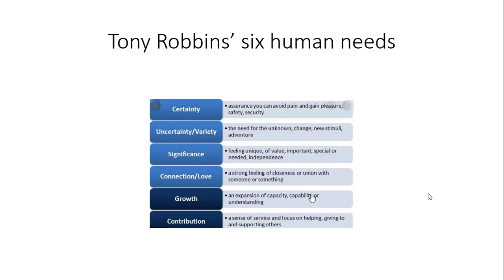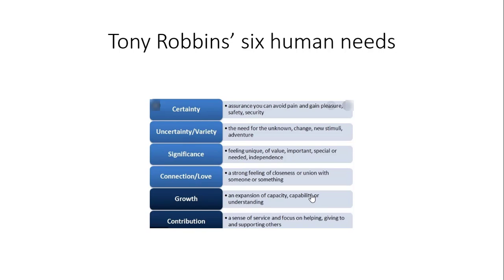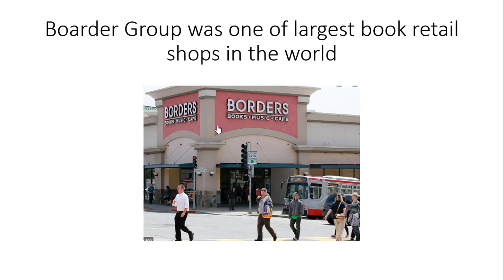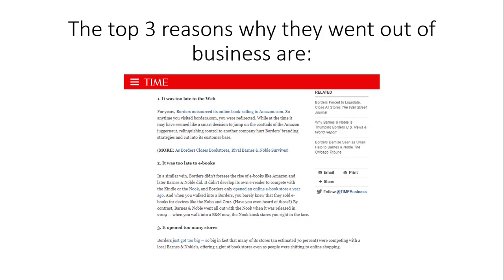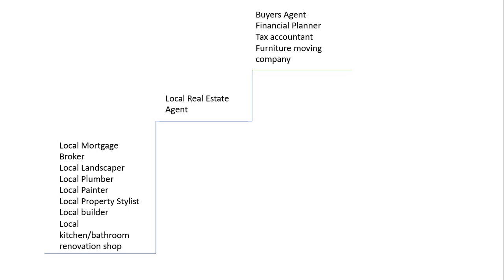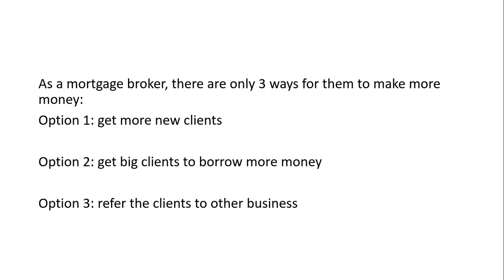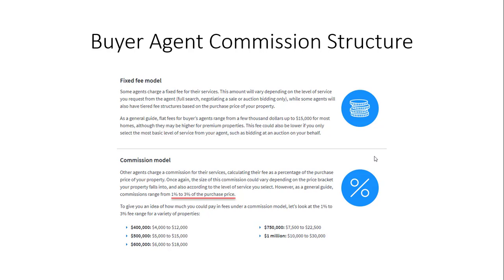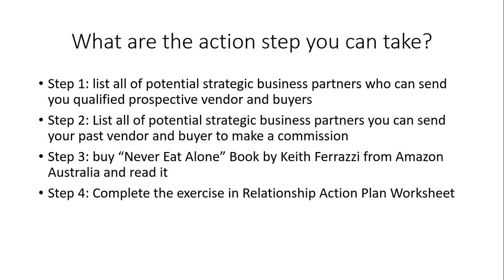The Value Ladder Marketing Strategy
Jason Gan is a Chinese-Australian Entrepreneur and global educator.

Mr. Gan's vision is to help the people who are like younger version of himself develop the required habits and skills to achieve the success and fulfilment in their lives

The habits he is dedicated to helping people develop include "Be Proactive, Began With The End In Mind, Put First Things First, Think Win-Win, Seek First To Understand, Then To Be Understood, Synergize and Sharpen The Saw

The skills he is dedicated to helping people develop include Result Coaching Skills, Time Management Skills, Communication Skills, Sales Skills, Marketing Skills, Presenting Skills, Leadership Skills, Wealth Creation and Management Skills, Health and Fitness Skills, Networking Skills and Relationship Building Skills

He wants to use social media platforms to find like-minded people and come together to help each other develop these habits and skills together

That is the reason why he publishes regularly on social media ★☆★